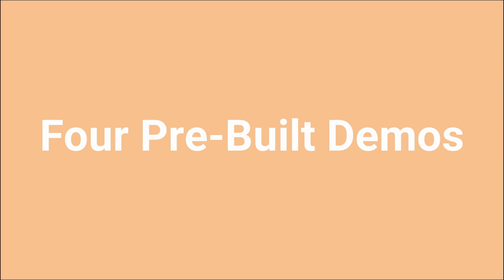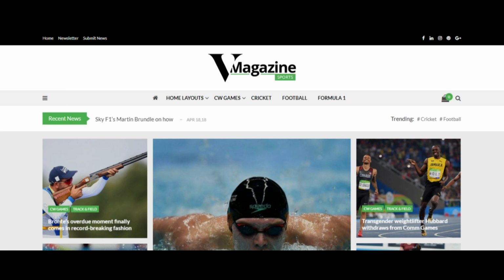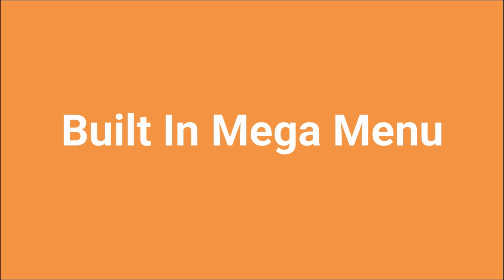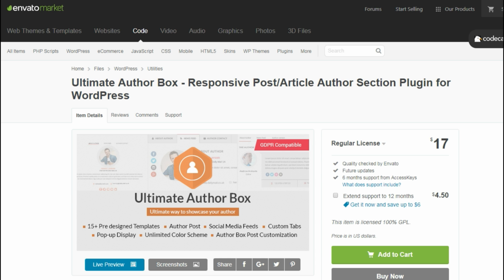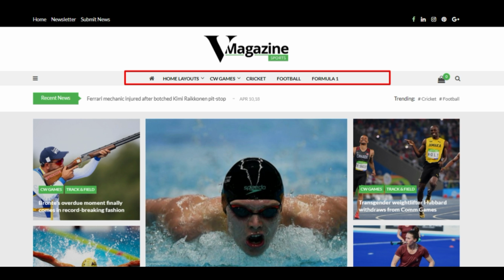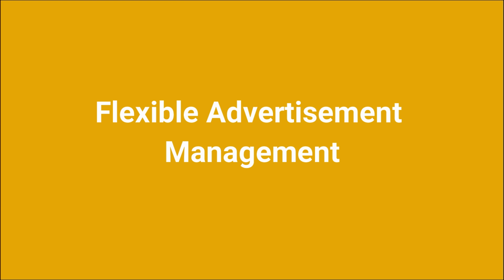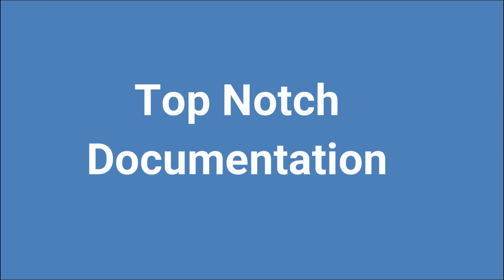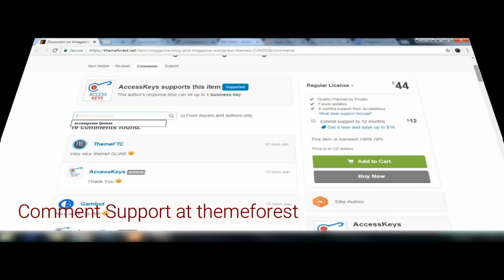Premium WordPress Theme VMagazine - #1 Blog and Magazine WordPress Theme for Next Generation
VMagazine is a highly customizable and powerful WordPress theme for newspaper, magazine and blog websites. A theme that has been built with the latest WordPress technology, VMagazine is crafted with great attention to details and incredible features.

It comes packaged with 10 beautifully designed starter website with one click demo installer. Loaded with powerful customization options and prebuilt modules - you can also create your own unique layouts.

This is one fully customizable theme that comes up with an intuitive user interface and optimum flexibility. Also, its fast and SEO optimized.

VMagazine is General Data Protection Regulation (GDPR) Compliance. The theme does not store any user data if used alone. However, we can not guarantee GDPR compliance if used with other plugins that violate GDPR.

6 premium WordPress themes well suited for all sort of websites. Professional, well coded and highly configurable themes for you.

55+ premium WordPress plugins of many different types. High user ratings, great quality and best sellers in CodeCanyon marketplace.

8Degree Themes offers 15+ free WordPress themes and 16+ premium WordPress themes  carefully crafted with creativity.